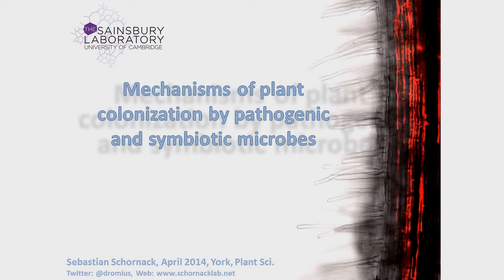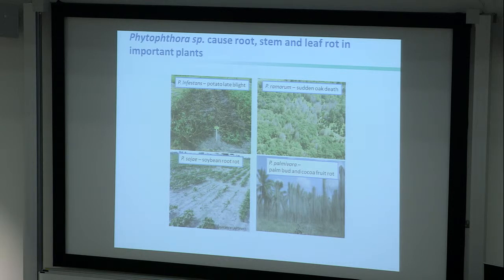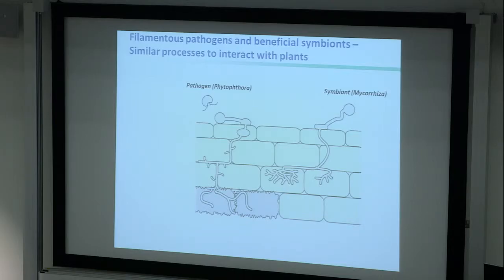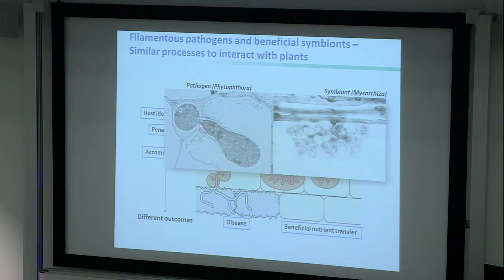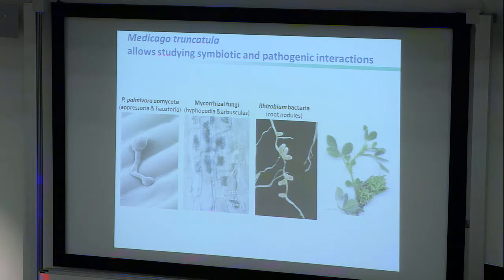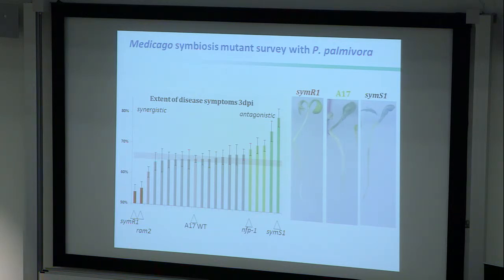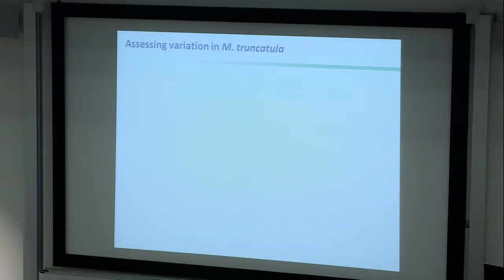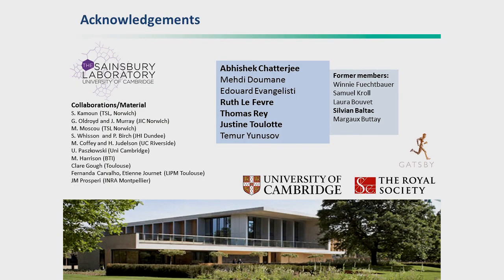SEBASTIAN SCHORNACK. MECHANISMS OF PLANT COLONISATION BY PATHOGENIC AND SYMBIOTIC MICROBES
UK PlantSci 2014 meeting